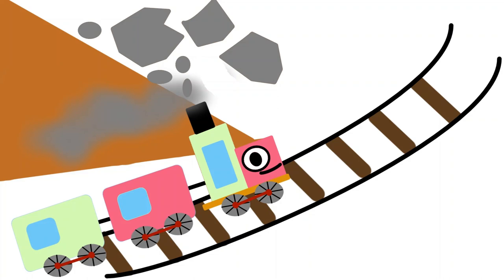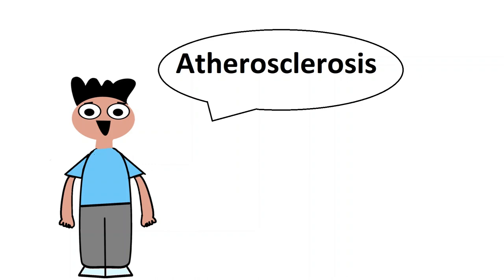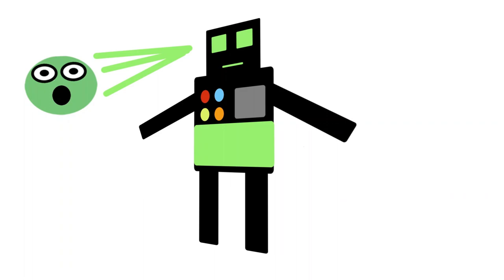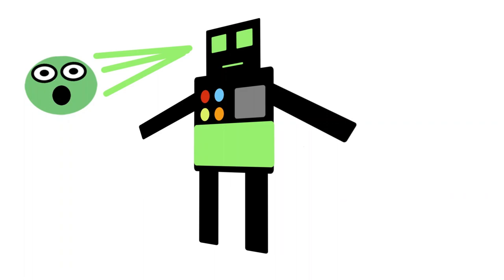GradFlix 2023 by Hitesh Sharma